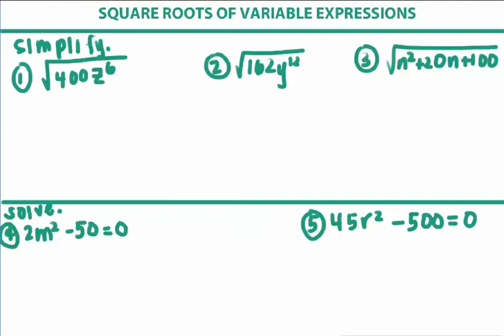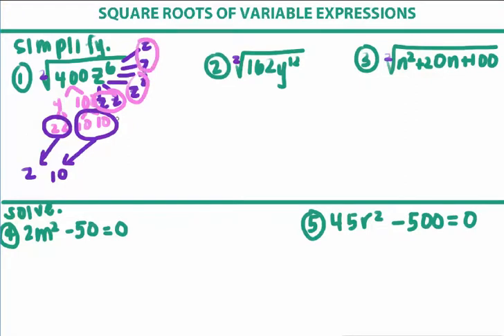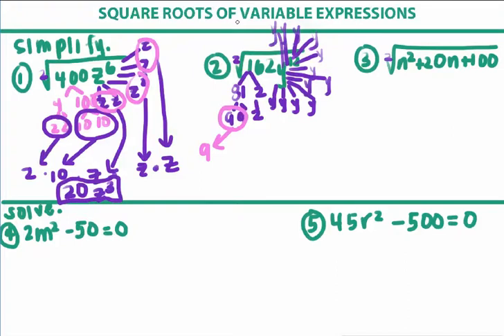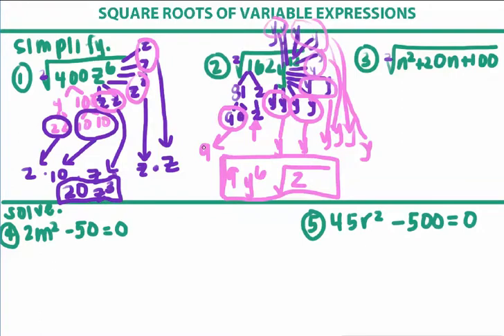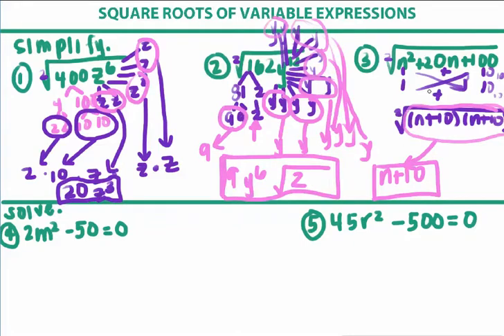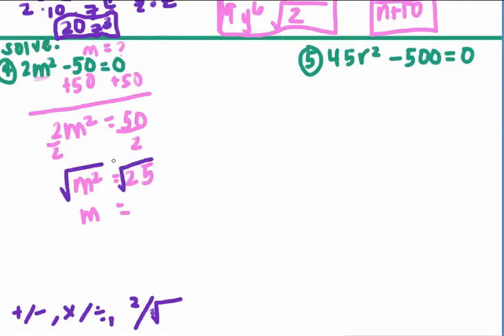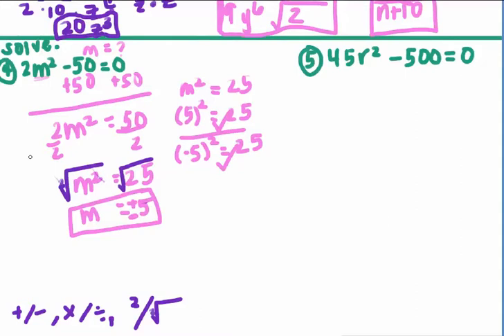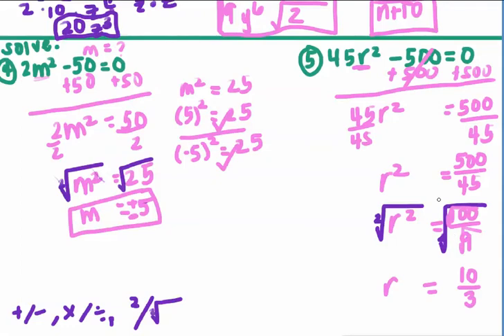Square Roots of Variable Expressions